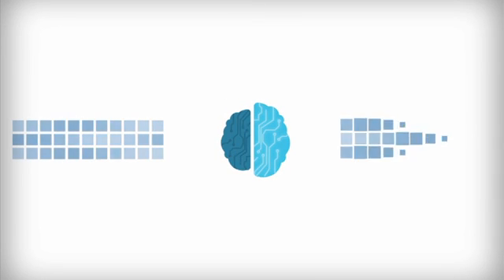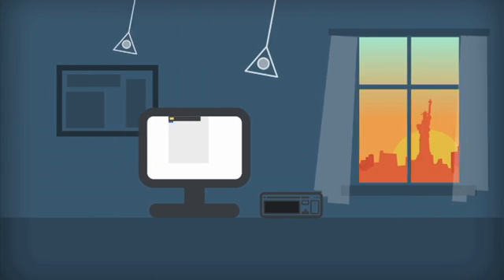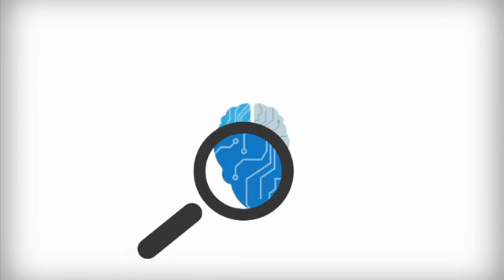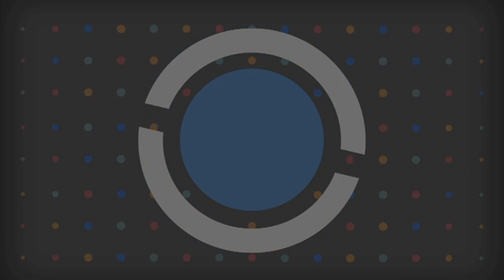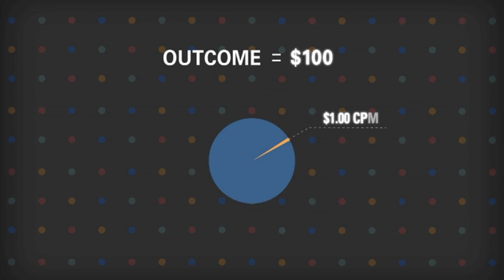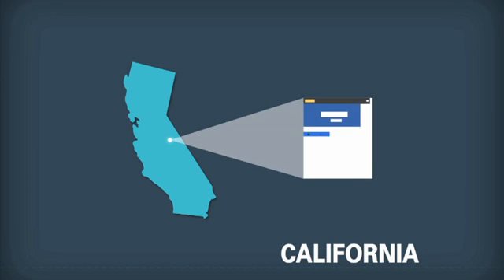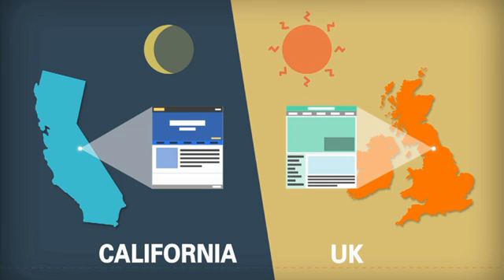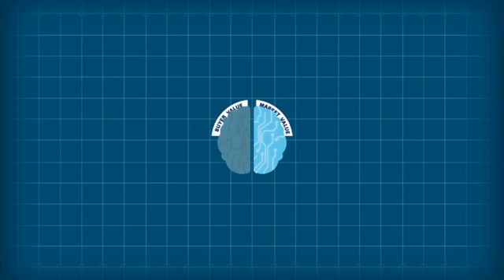MediaMath's Proprietary Algorithm, The Brain, Part 2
Learn about The Brain, MediaMath's proprietary algorithm.